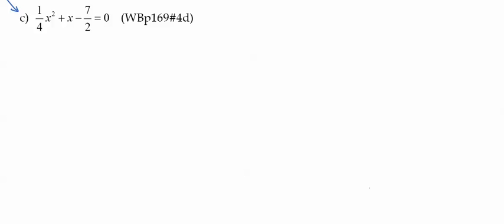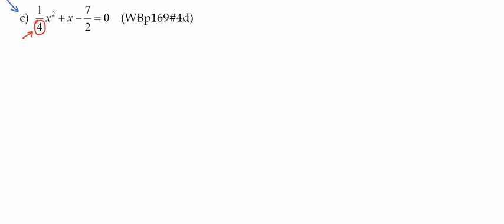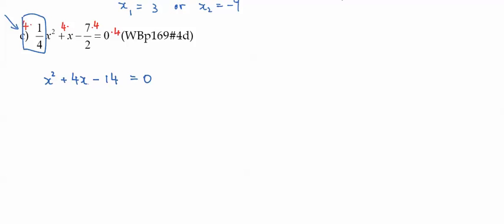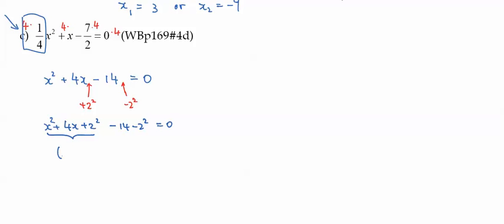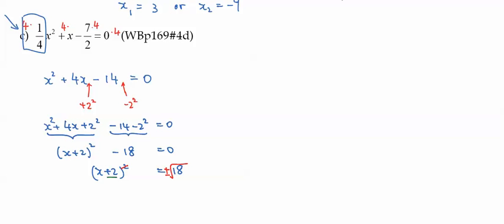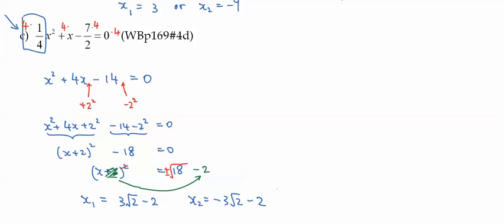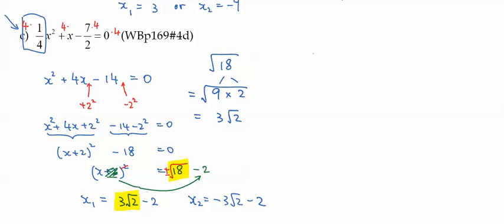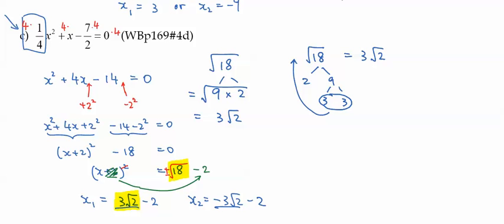M11 pCal 4 QuadEqn L3 Eg2c